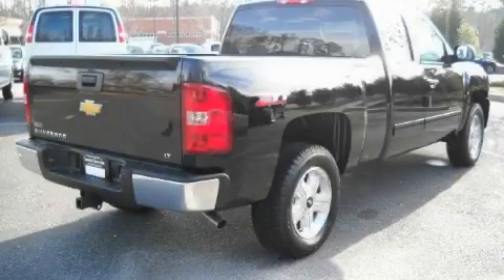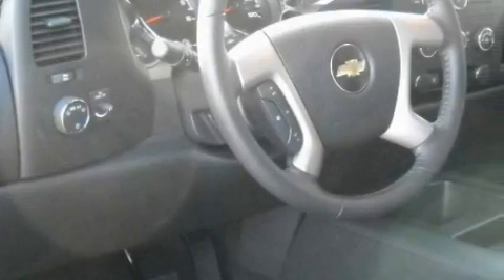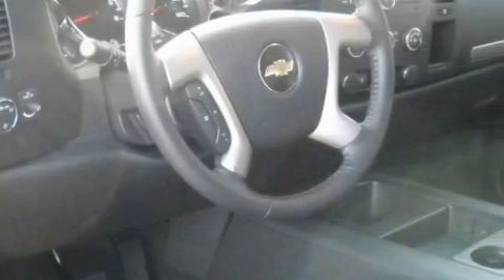2010 Chevrolet Silverado 1500 Alpharetta GA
Year: 2010
 Make: Chevrolet
 Model: Silverado 1500
 Engine: Gas/Ethanol V8 5.3L/323
 Trans.: Automatic
 Exterior: Black
 Miles: 38
 Interior: BLACK

 http://

 2010 Chevrolet Silverado 1500 Alpharetta GA